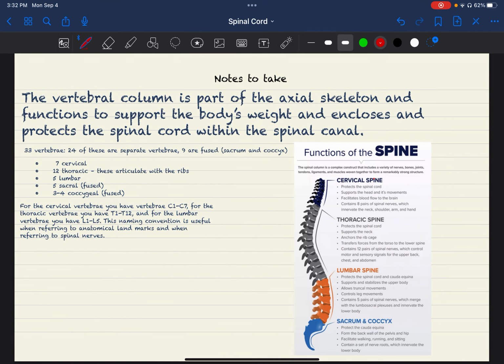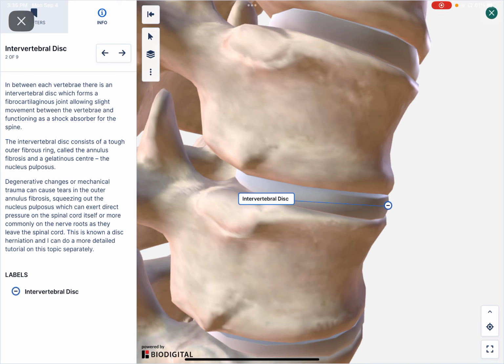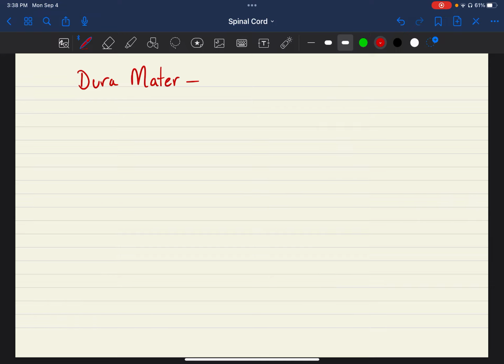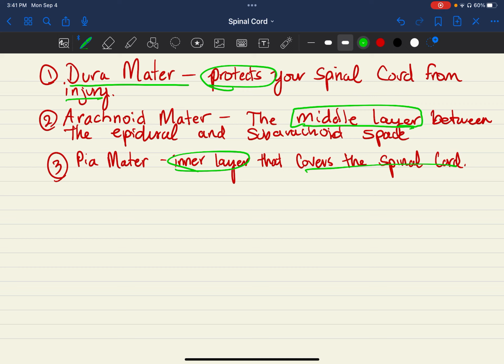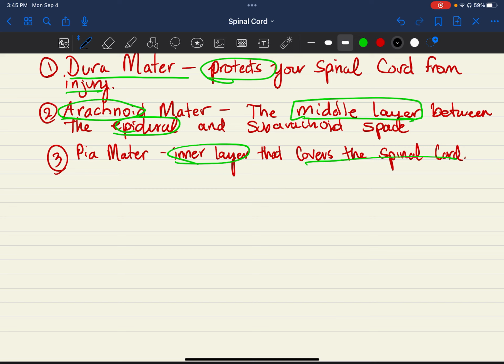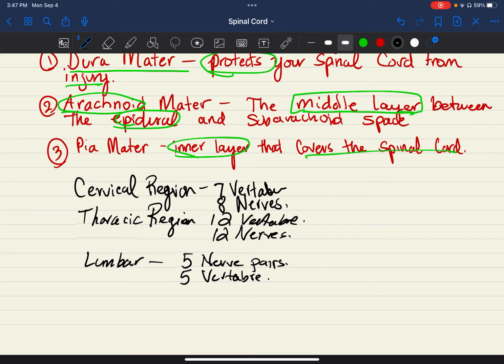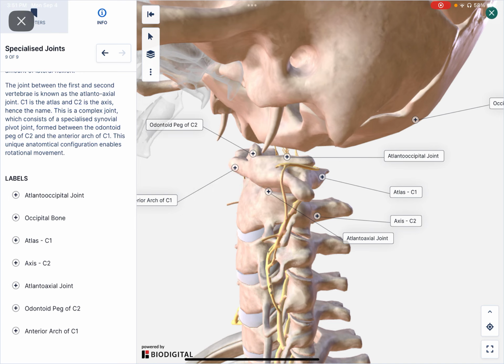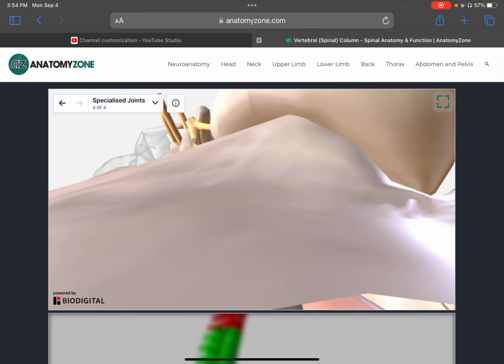Anatomy of the Spinal Cord and Spinal Nerves -3D Anatomy Model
3D Structures -discussed spinal cord anatomy